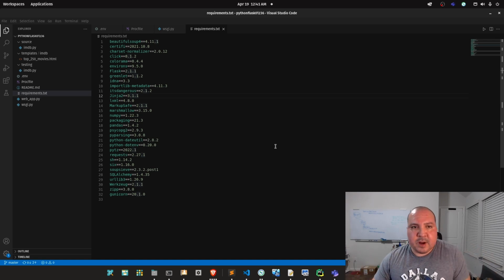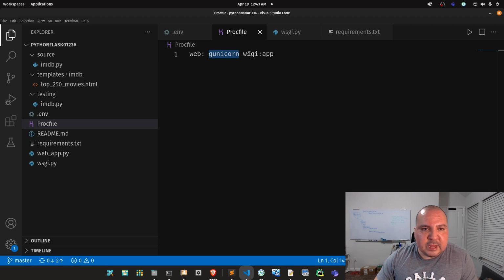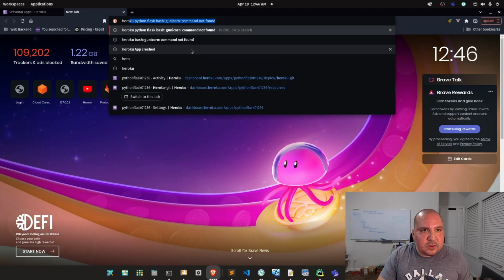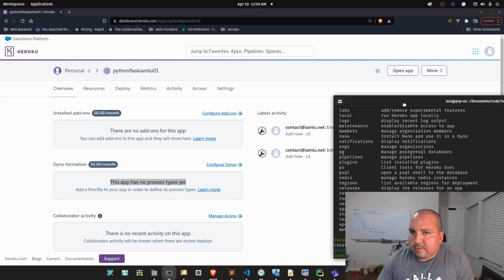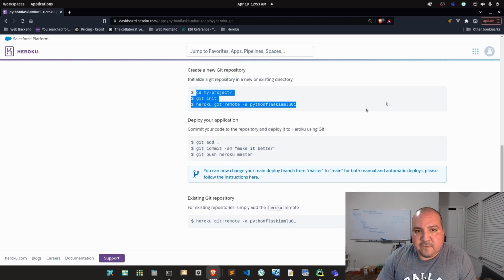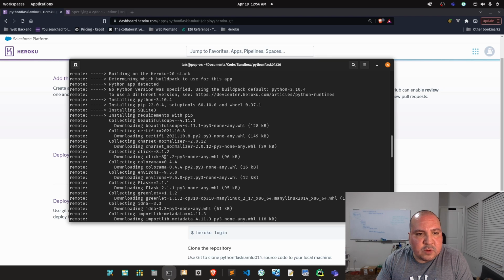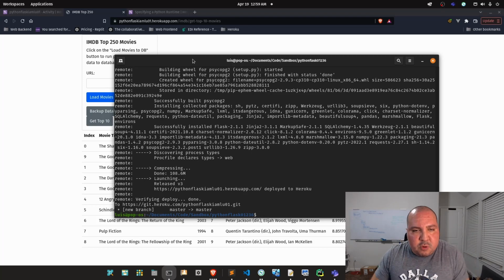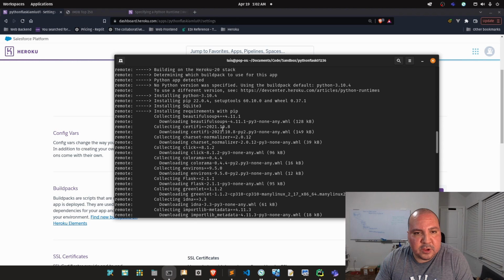Python Flask Deploy to Heroku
Deploying a python flask application to Heroku, is not as hard as it seem.

In this video I will show you what is needed and how it can be done.